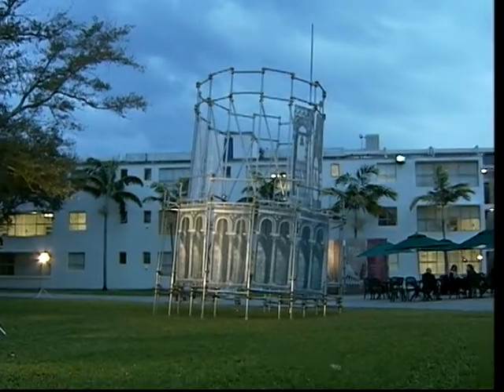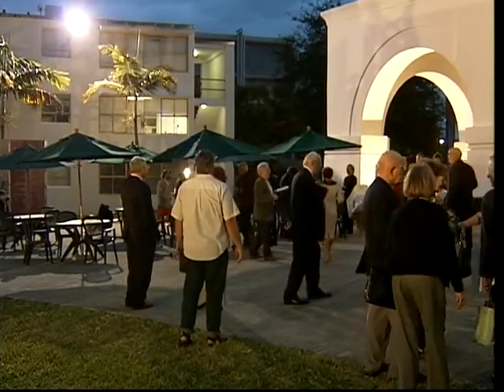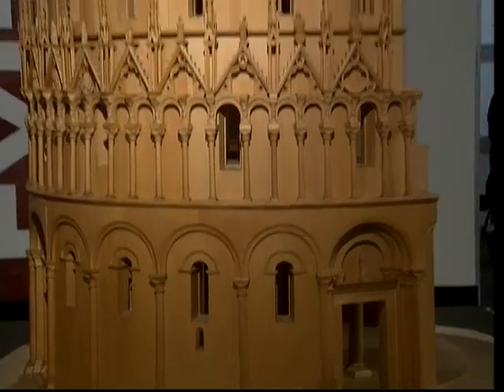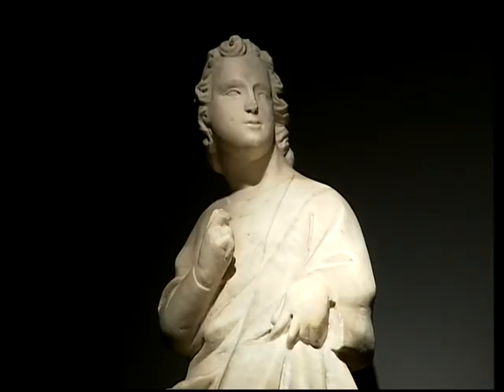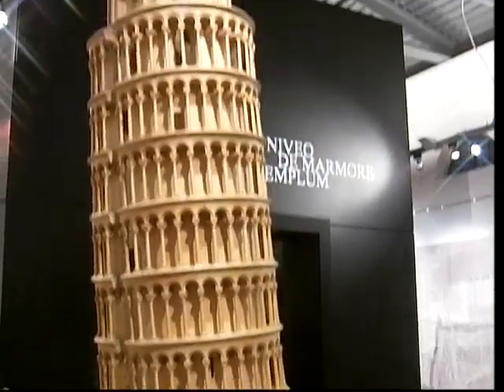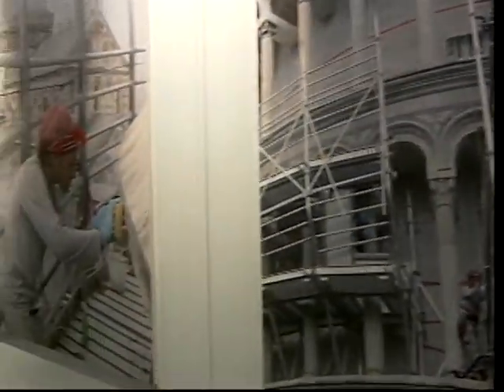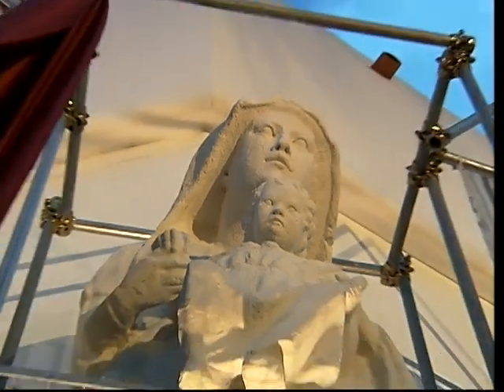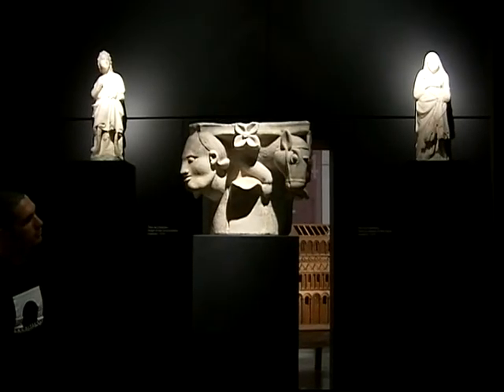Replica of Pisa's Leaning Tower on Display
Reported and edited by Rodolfo Roman